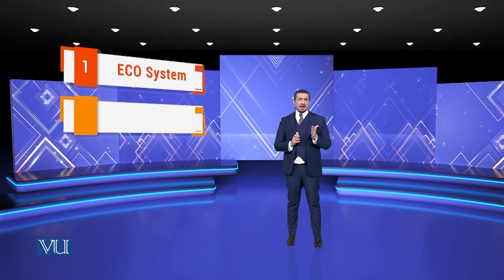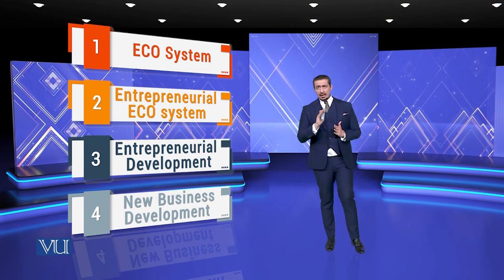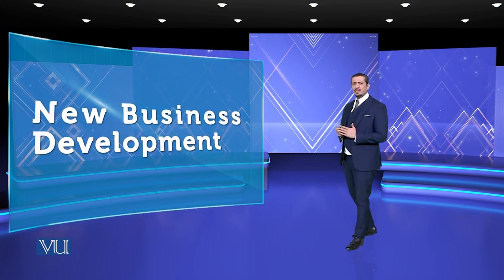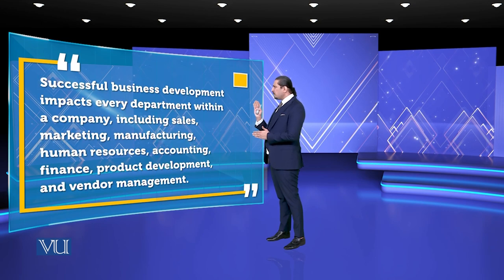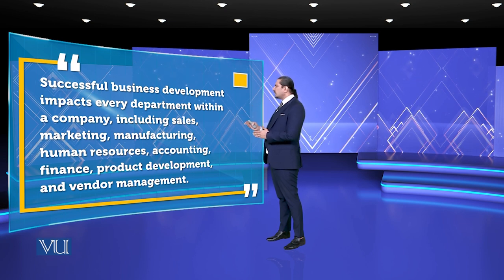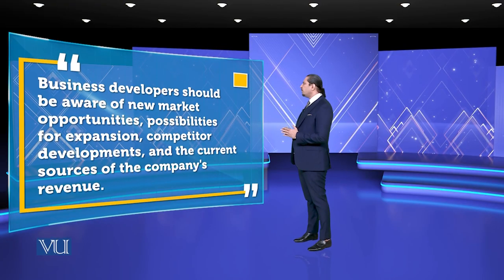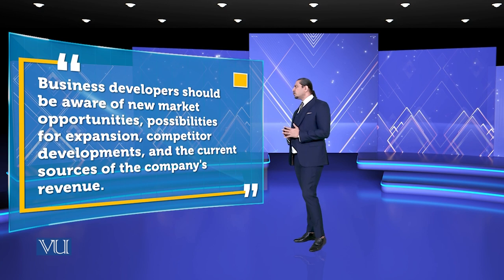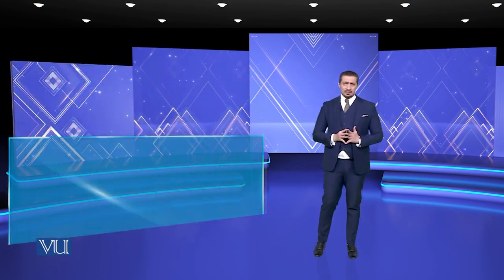New Business Development | Theories of Entrepreneurship | MGMT737_Topic174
Topic174: New Business Development,
By Dr. Hasnain Javed